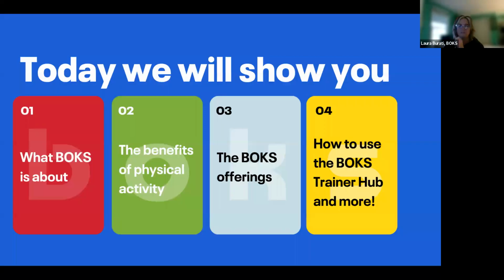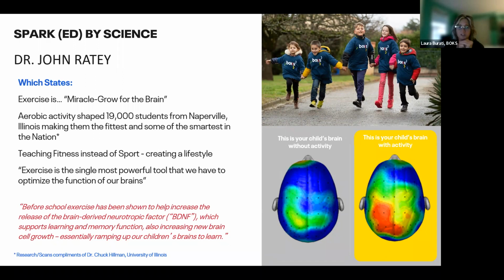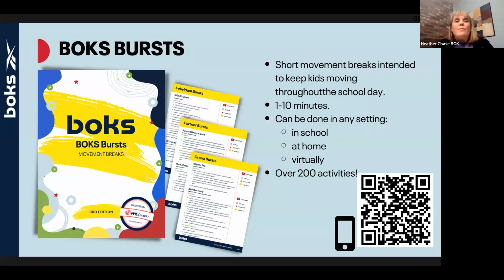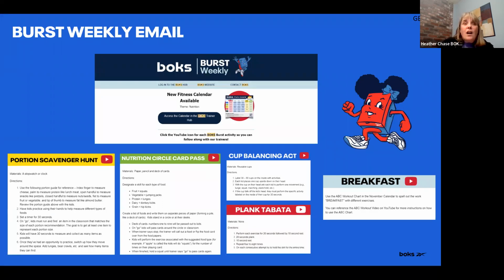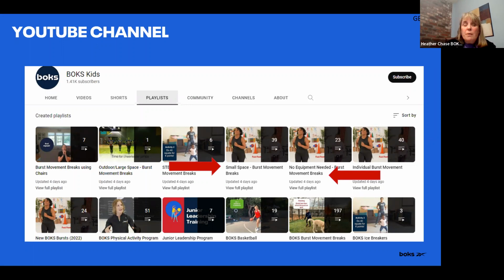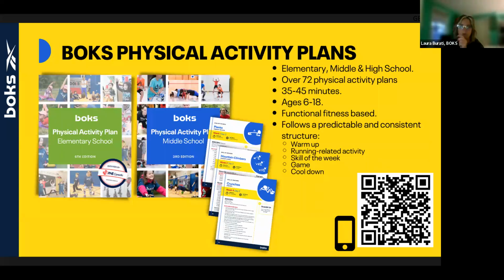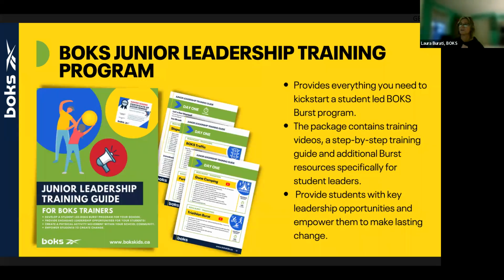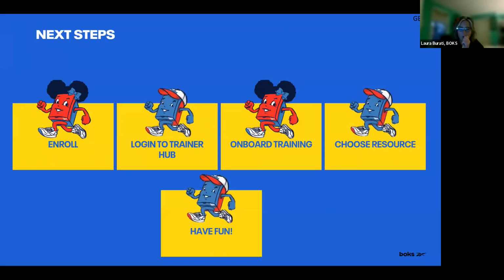Create an Active Learning Classroom with BOKS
BOKS is a free physical activity program that offers numerous in-classroom resources to help kids stay engaged, make connections with classmates, and improve concentration and memory skills. Learn how to implement BOKS resources into your classroom, such as the Burst Movement Breaks for in between lessons, to add an element of fun and movement to an otherwise sedentary day of learning.